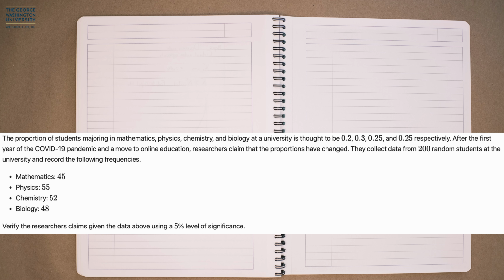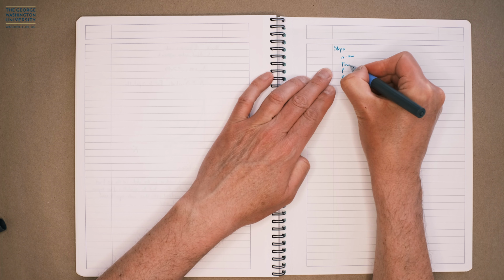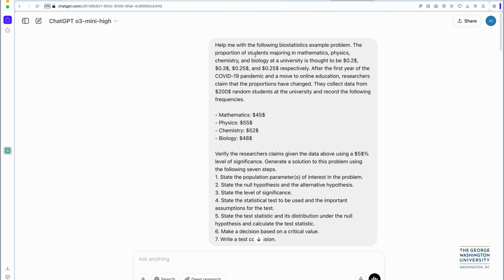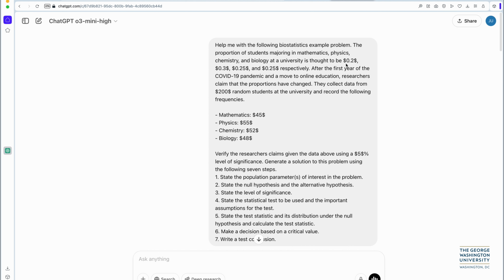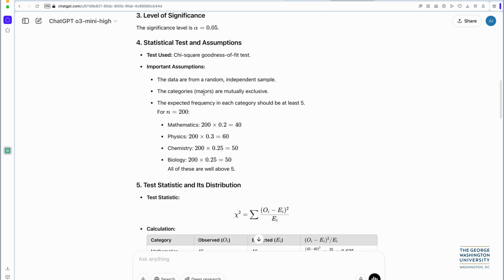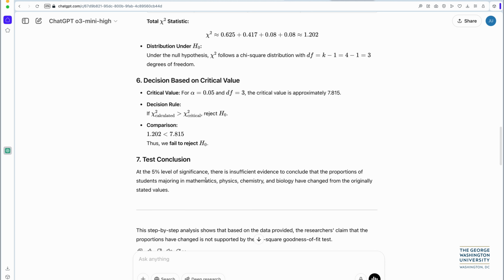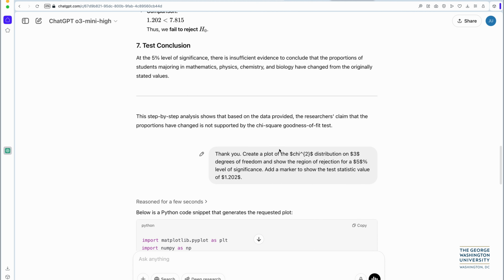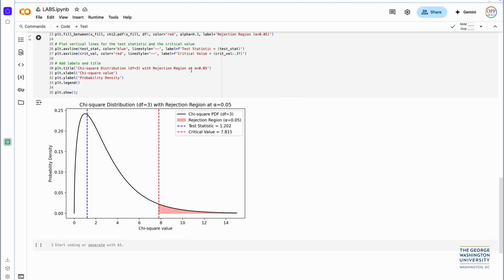Chi squared goodness of fit test for a multinomial variable with ChatGPT solution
This is another example video using the chi-squared goodness of fit test for a multinomial variable. This test examines how well the observed frequencies of the categories of the variable fits with the expected frequencies under the null hypothesis.

The video also includes a demonstration of how ChatGPT is used to solve the problem. The prompt is given below.

Help me with the following biostatistics example problem. The proportion of students majoring in mathematics, physics, chemistry, and biology at a university is thought to be $0.2$, $0.3$, $0.25$, and $0.25$ respectively. After the first year of the COVID-19 pandemic and a move to online education, researchers claim that the proportions have changed. They collect data from $200$ random students at the university and record the following frequencies.

- Mathematics: $45$
- Physics: $55$
- Chemistry: $52$
- Biology: $48$

Verify the researchers claims given the data above using a $5$% level of significance. Generate a solution to this problem using the following seven steps.
1. State the population parameter(s) of interest in the problem.
2. State the null hypothesis and the alternative hypothesis.
3. State the level of significance.
4. State the statistical test to be used and the important assumptions for the test.
5. State the test statistic and its distribution under the null hypothesis and calculate the test statistic.
6. Make a decision based on a critical value.
7. Write a test conclusion.